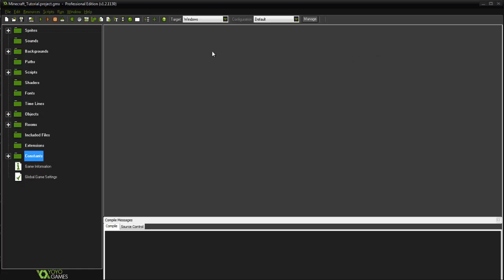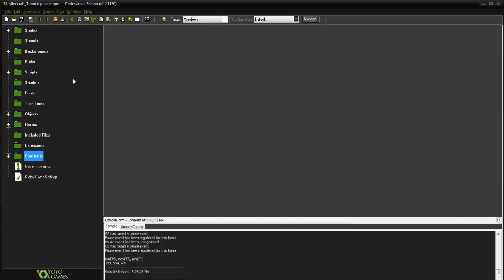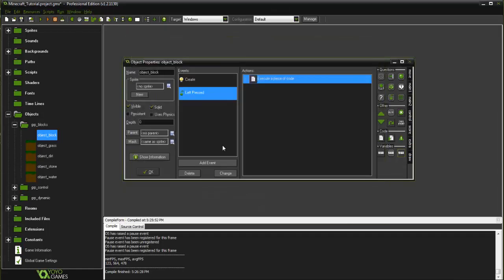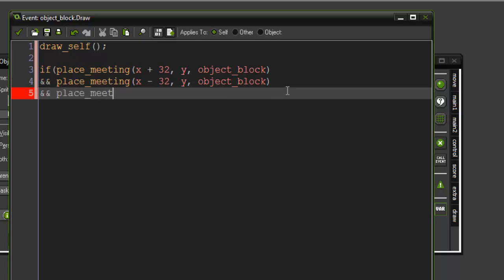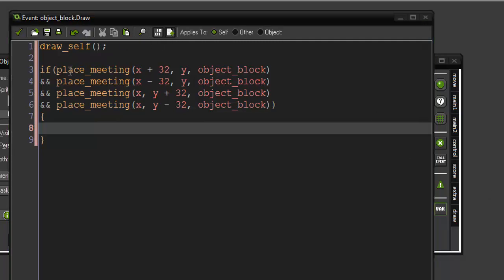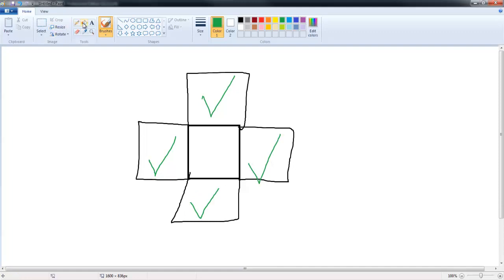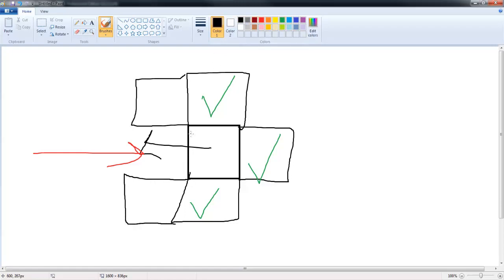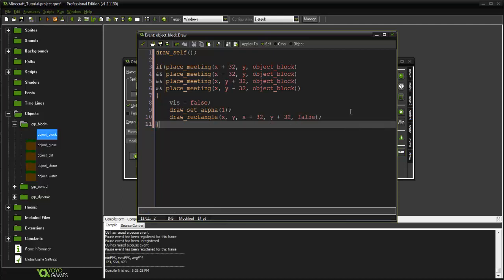Game Maker Minecraft Tutorial #6 - Lighting System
In this video we learn how to add a lighting system into our minecraft game made with Game Maker.